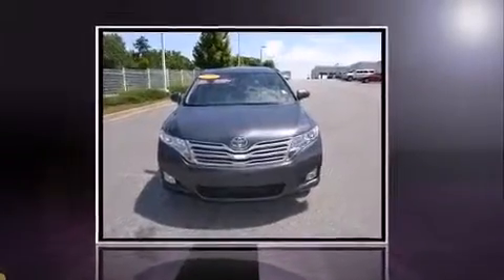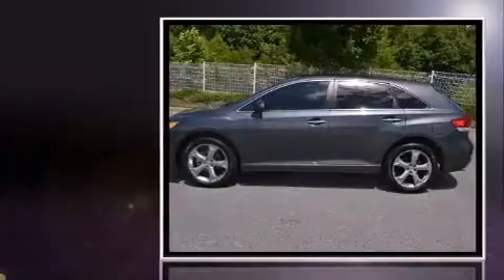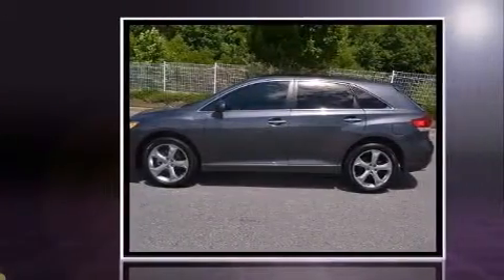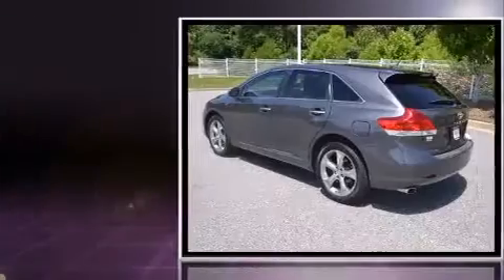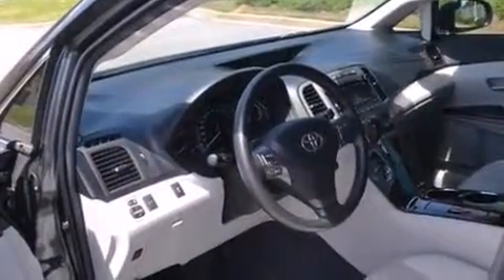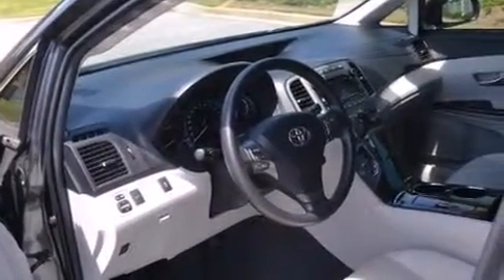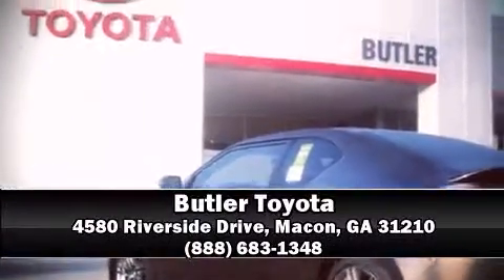2011 Toyota Venza 4dr Wgn V6 FWD in Macon, GA 31210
Discerning drivers will appreciate the 2011 Toyota Venza. With less than 20,000 miles on the odometer, this crossover hits the mark with consumers demanding economical versatility! A 3.5 liter V-6 engine pairs with a sophisticated 6 speed automatic transmission, and for added security, dynamic Stability Control supplements the drivetrain. Top features include a split folding rear seat, front and rear reading lights, an automatic dimming rear-view mirror, front bucket seats, telescoping steering wheel, power door mirrors, remote keyless entry, and 1-touch window functionality. Side curtain airbags deploy in extreme circumstances, shielding you and your passengers from collision forces. This vehicle has achieved Certified Pre-Owned status, by passing Toyota's comprehensive certification process. Our sales staff will help you find the vehicle that you've been searching for. We'd be happy to answer any questions that you may have. Please don't hesitate to give us a call.